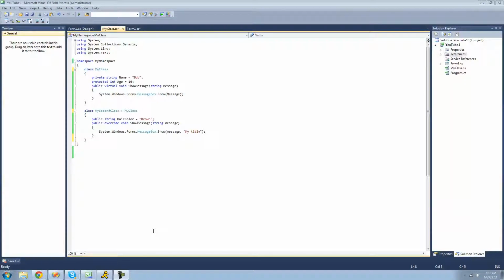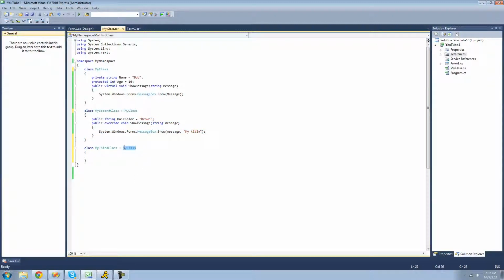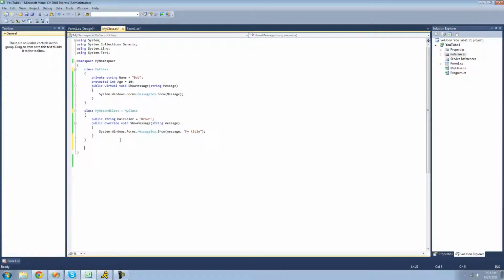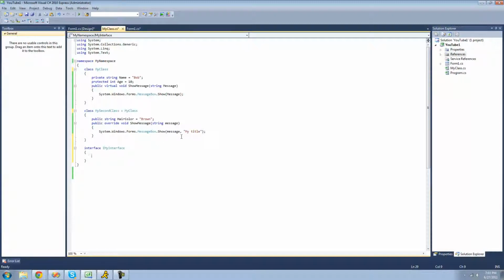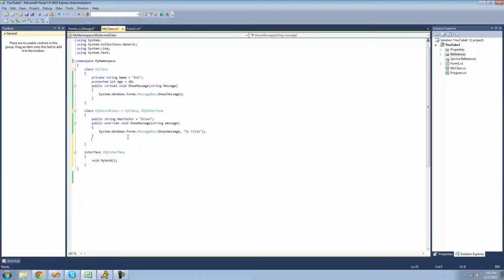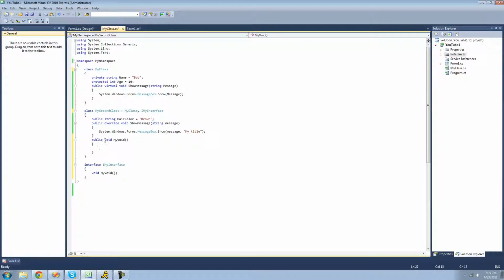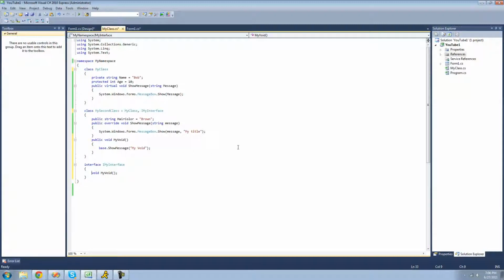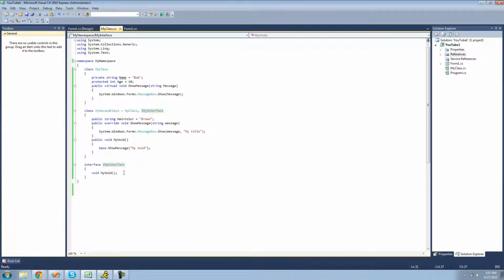C# Beginners Tutorial 26 More on Inheritance and Interfaces YouTube